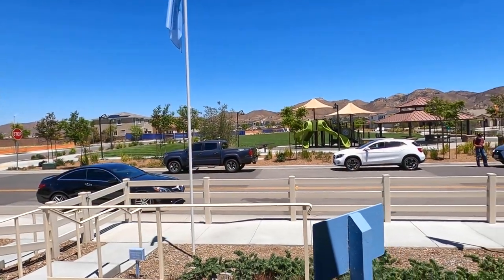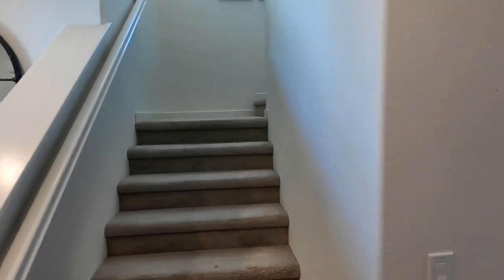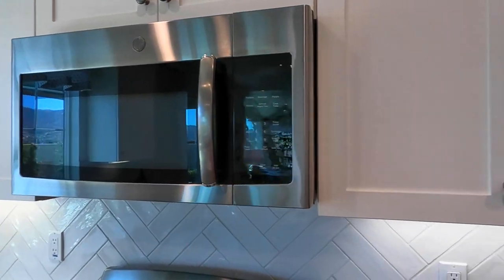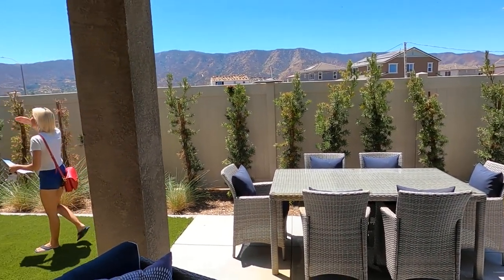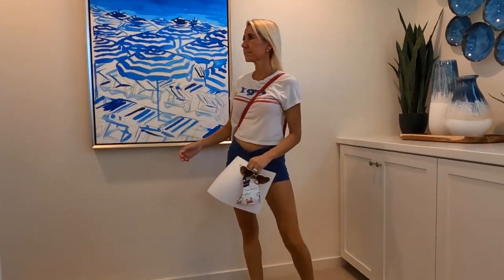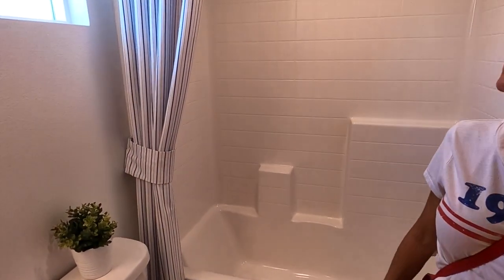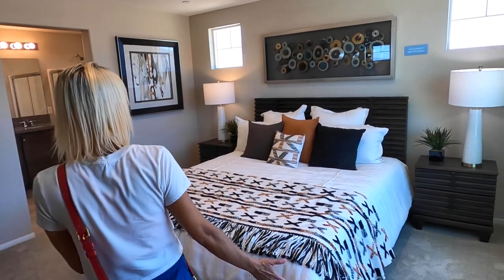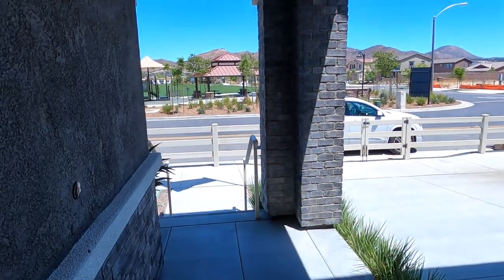Model Homes Tour K. Hovnanian Homes Solstice At Summerly South Lake Elsinore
Continuing today we tour the model homes in South Lake Elsinore. Solstice at Summerly by K. Hovnanian Homes. Look inside. Have an awesome day, Billisa